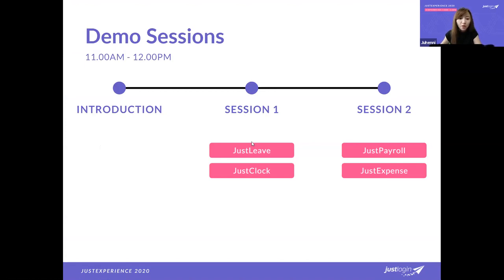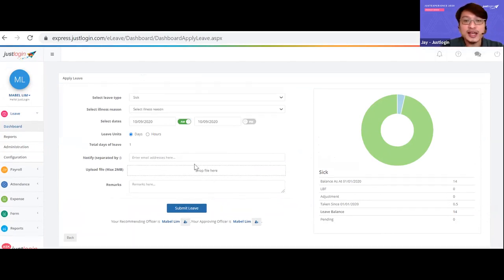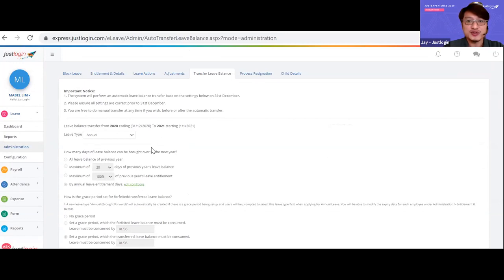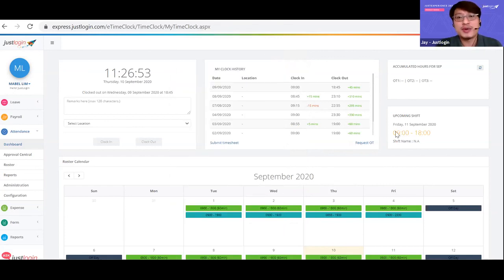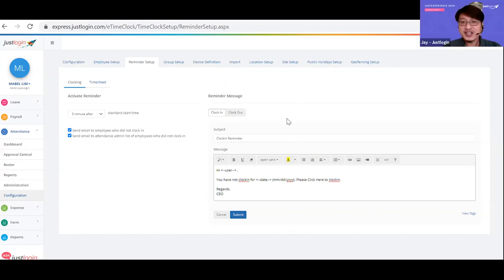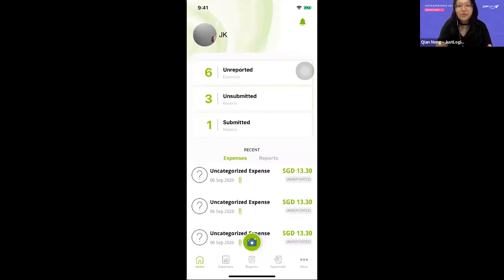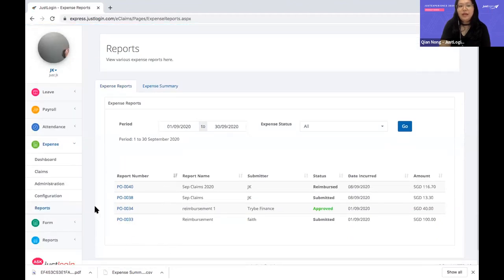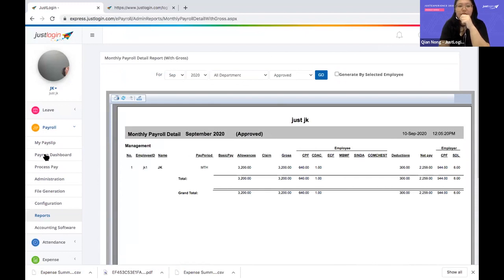Product demo session just experience 2020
Join us for an immersive Product Demo Session at JustExperience 2020, where we unveil the cutting-edge features and capabilities of our latest HR solutions. Witness the power of seamless integration, user-friendly interfaces, and transformative functionalities designed to elevate your HR experience.